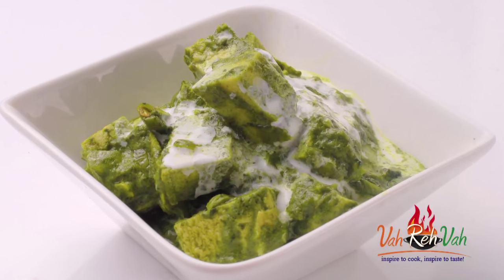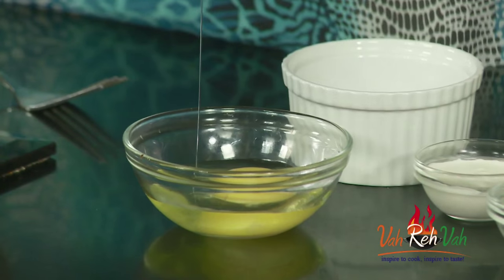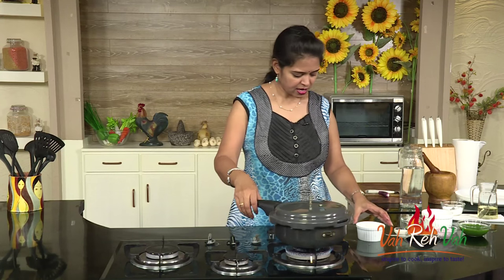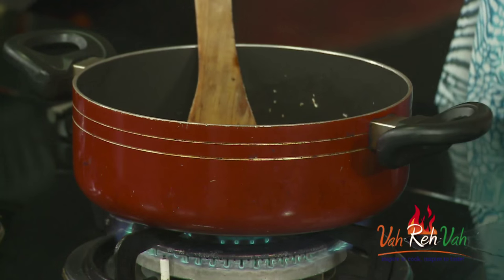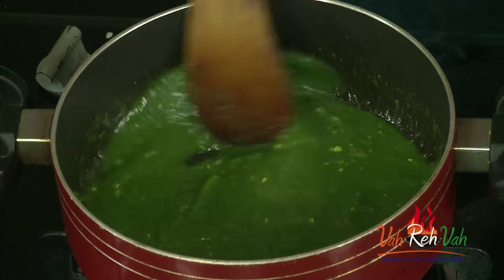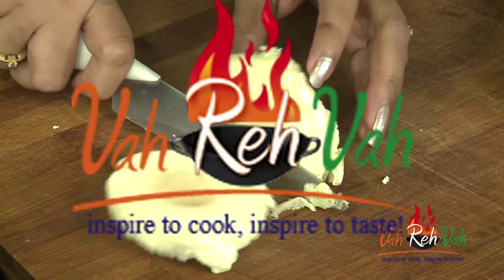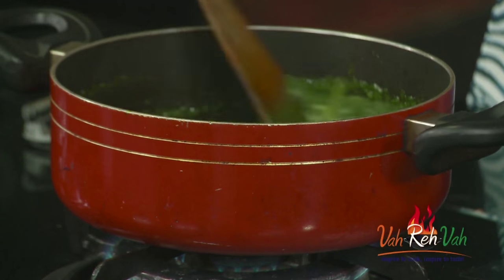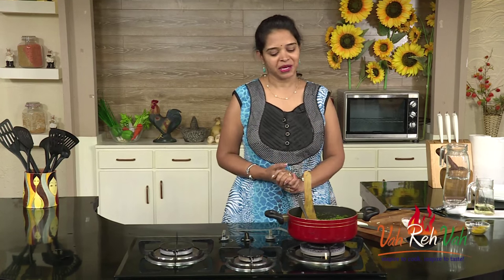PALAK STEAMED EGG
The spinach is pureed and then cooked with steamed egg and served with roti or rice.

INGREDIENTS:

Spinach      1 bunch
Garlic(finely chopped)     ½ tsp
Onion(chopped)    ½ cup
Green chillies(slit) 4 nos
Turmeric powder    ¼ tsp
Fresh cream 1-2 tsp

METHOD:

1. Blanch the spinach and blend into nice puree in the mixie jar.

2. Take a bowl, add eggs, pepper powder, salt and beat it.

3. Transfer this mixture into slightly 1 tsp oil greased ceramic bowl.

4. Place it in pressure cooker and steam it for 5-8 mins.

5. Demould it, and cut into cubes.

6. Heat little oil in a pan, add garlic, onion, little salt and saute it.

7. Add slit green chillies, turmeric powder and saute it for a 1 min.

8. Add palak puree, water, mix and cook for 3 mins.

9. Add steamed egg cubes and cook it for 2 min.

10. To it add fresh cream and mix it, switch off flame.

11. Now palak steamed egg is ready to serve.